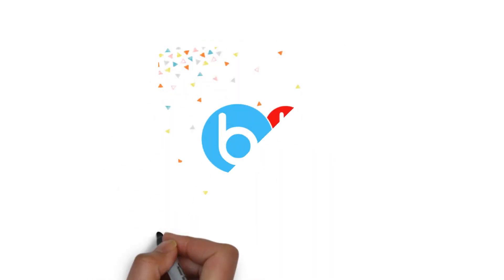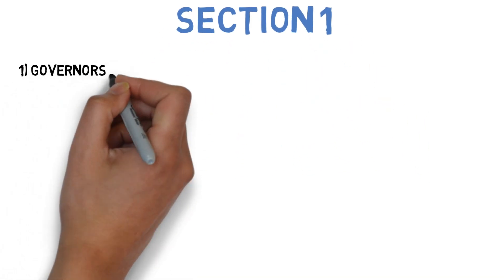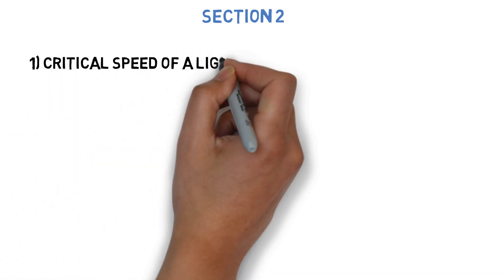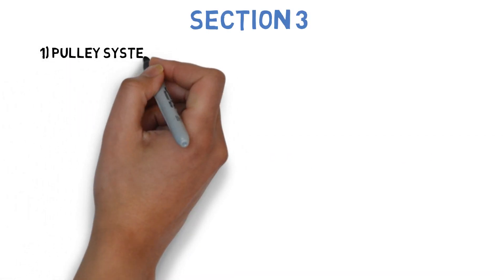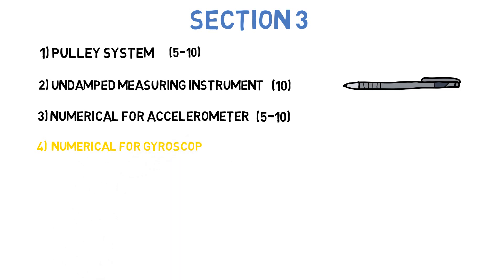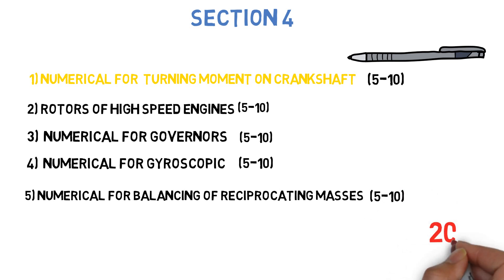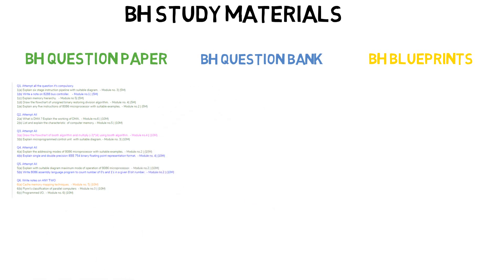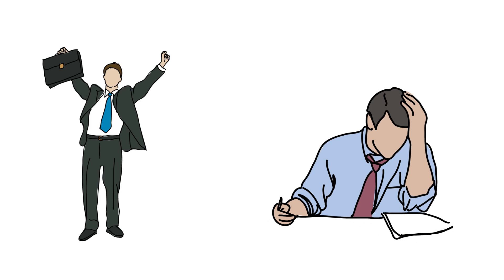How To Score 60+ in DM2 (Dynamics of Machinery) in just 1 Day - SEM 5 MECH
Hello students, as the new exam timetable is announced and according to it we only have 1 day left in between so we decided to get you a plan and help you score 55+ in your end semester exams.

In this video we will be telling you the 'IMPORTANT QUESTIONS' you have to cover before going for you send semester paper and also how to PLAN-SCHEDULE before exams